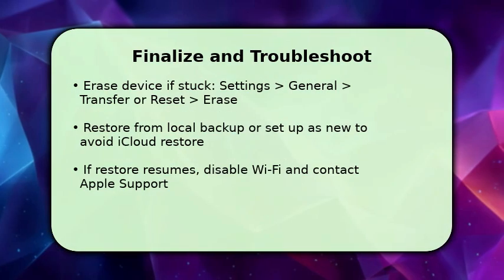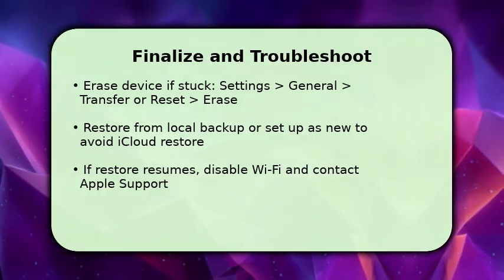How to Stop Icloud Restore on Iphone (easy Method)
Discover the simple steps to halt an iCloud restore on your iPhone. This quick guide is perfect for users who find themselves in a situation where they need immediate assistance with unwanted restores, ensuring their data remains intact and secure.

stop iCloud Restore, iPhone help, prevent iCloud syncing, cancel restore on iPhone, how to stop automatic updates for iOS